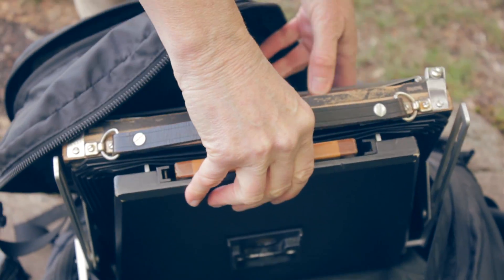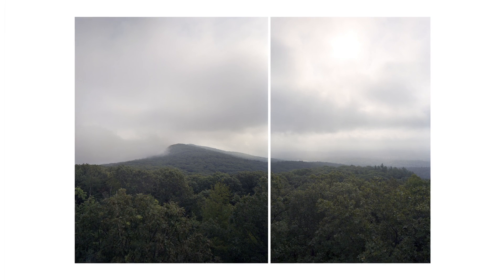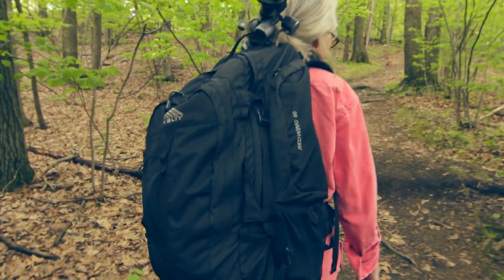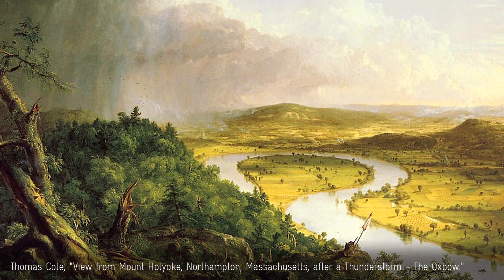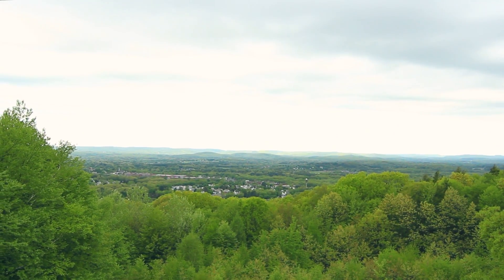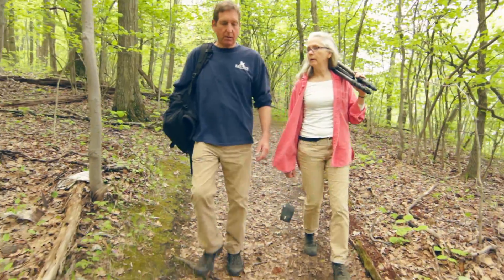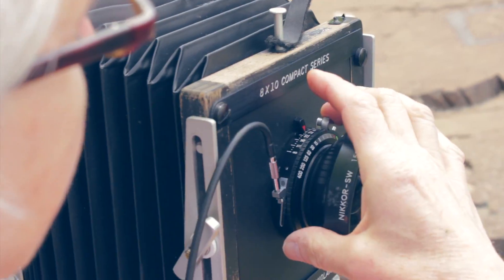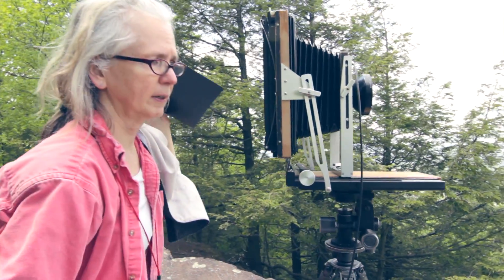NET Artist-in-Residence: Barbara Bosworth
Photographer Barbara Bosworth talks about taking photographs of the New England National Scenic Trail as the first artist-in-residence for the trail.  This project was financed in part by the National Park Service's Connect Trails to Parks program, commemorating the 50th anniversary of the National Trails System in 2018.  Many of these photographs will be shown in the exhibition "To Be at the Farther Edge: Photographs along the New England Trail" fall 2013.